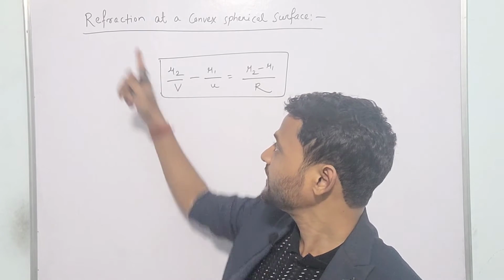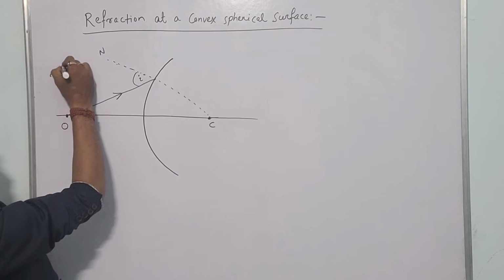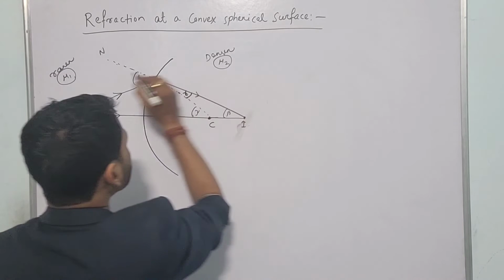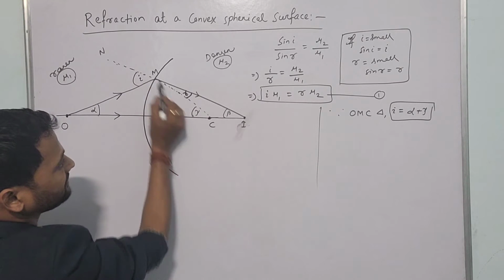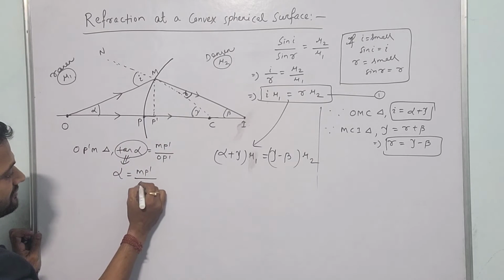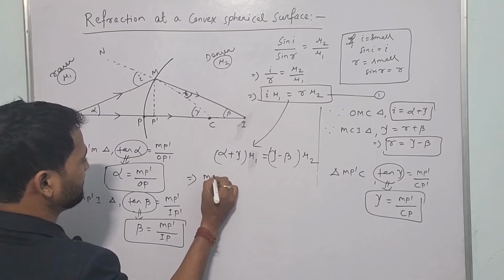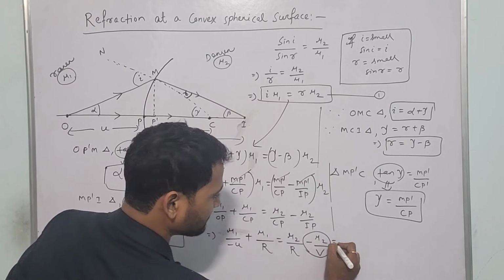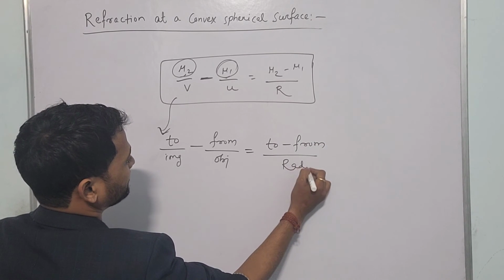Ray Optics - Class 12 | NCERT | Refraction at a Spherical Convex Surface | Explained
📝 Title - Ray Optics - Class 12 | NCERT | Refraction at a Spherical Convex Surface | Explained

🎞️ This video contains:

✨ Chapters:-